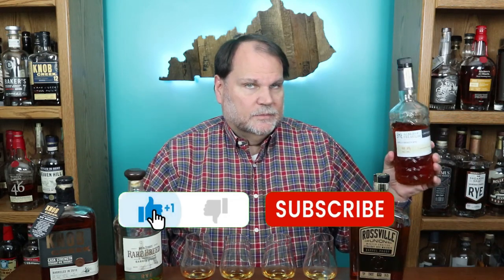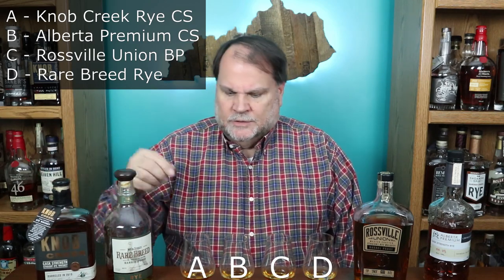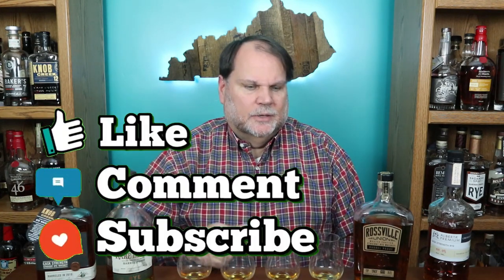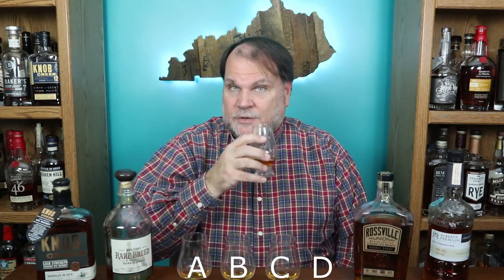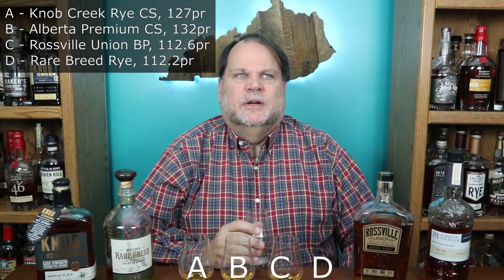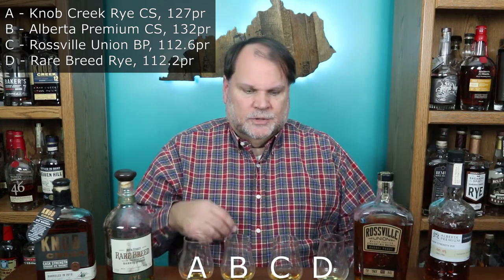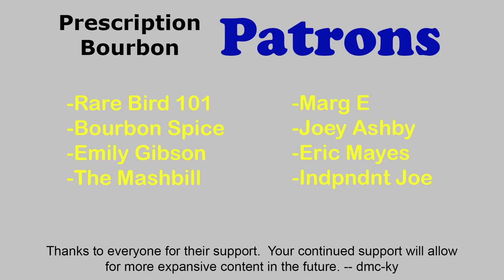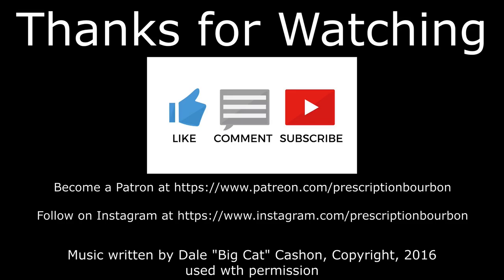Cask Strength Rye Whiskeys Blind Tasting - Challenge Round 2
This is the second round of a small cask strength rye challenge bracket where I am tasting several cask strength rye whiskeys that I already had on my shelves.

Round 2 includes Rossville Union Barrel Proof Rye, Knob Creek Cask Strength Rye, Rare Breed Barrel Proof Rye and Alberta Premium Cask Strength Rye.  My favorite of these will move on to compare against  other ryes from some smaller craft-ish distilleries.

Cheers, dmc-ky

*** Must be 21 years old or of legal drinking age to watch this channel.
*** Please drink responsibly.  Do not drink and drive.